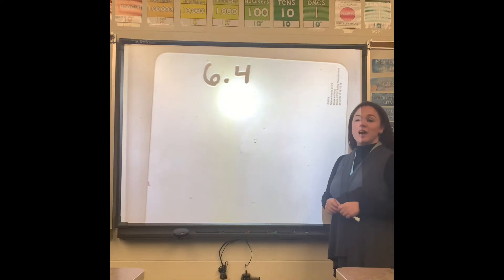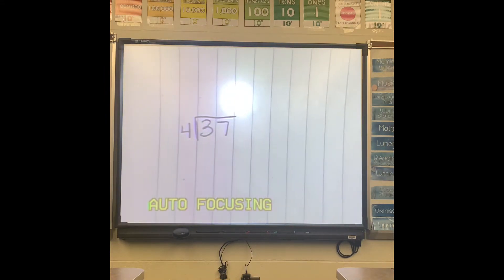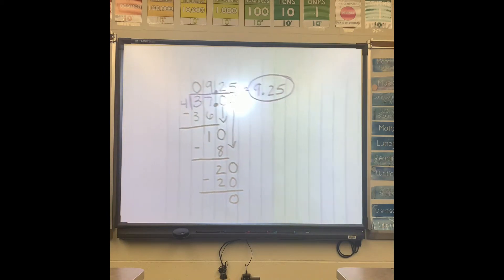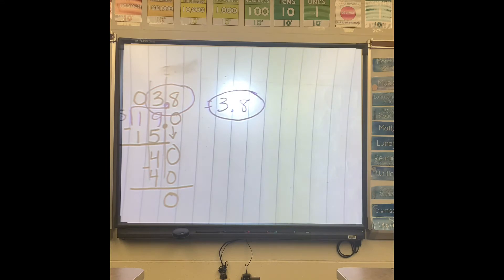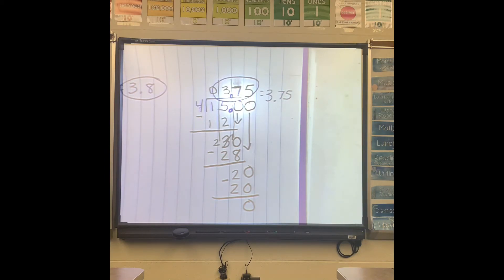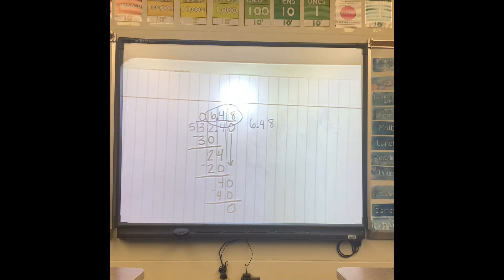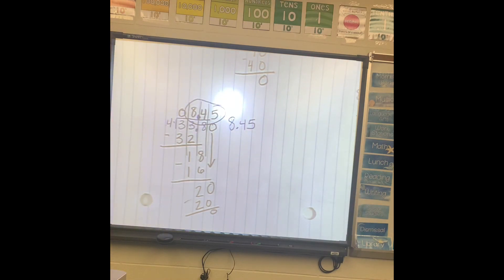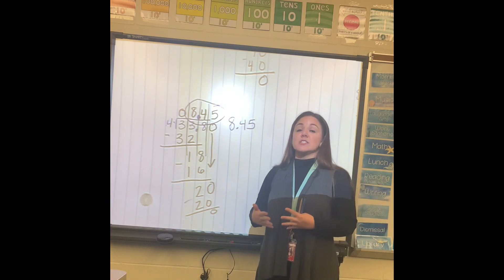6.4 Reminders with decimals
Envision 5th grade 5.4 remainders with decimals